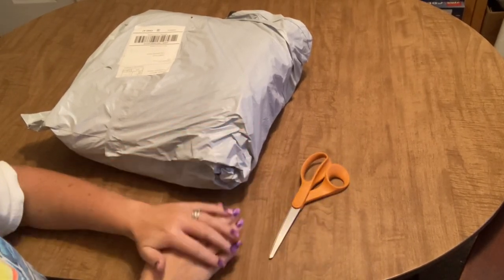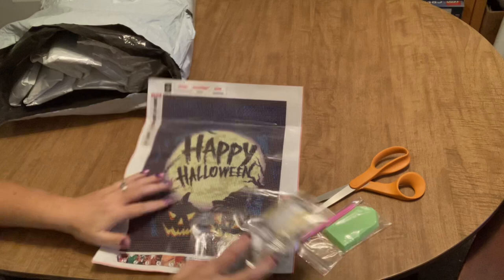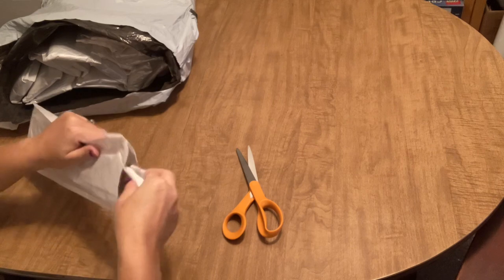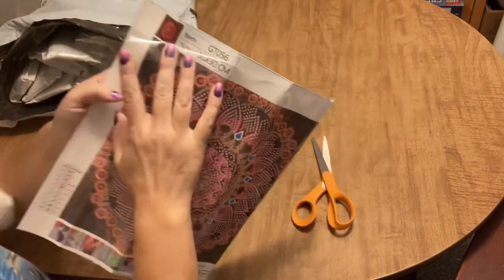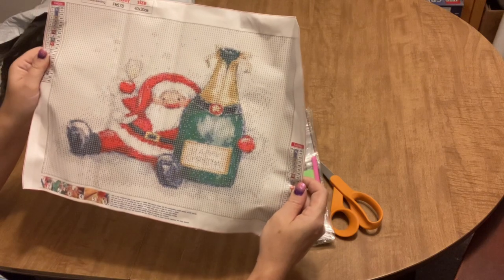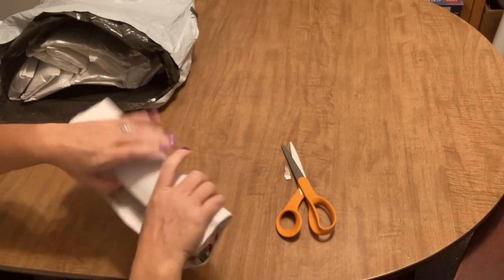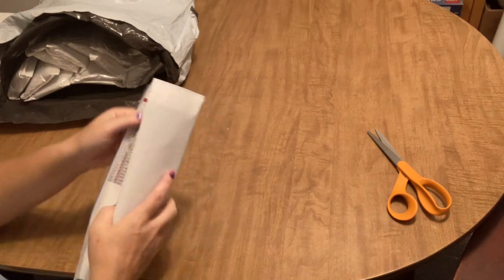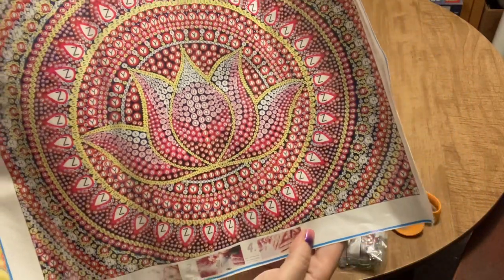Diamond Painting Haul from FG Normal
There are so many items in this order that I’m not able to link each individual item. But, as always, I am more than happy to look up the link for you if there is an item you are interested in. Thanks for your understanding.